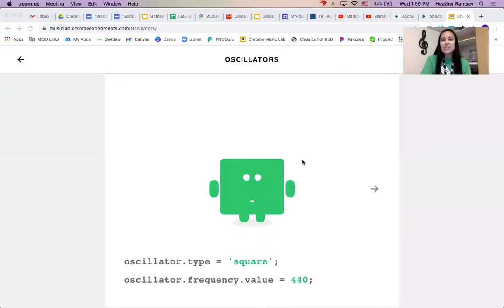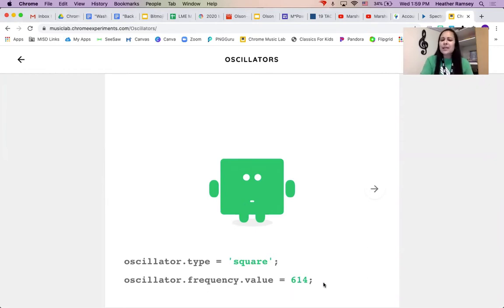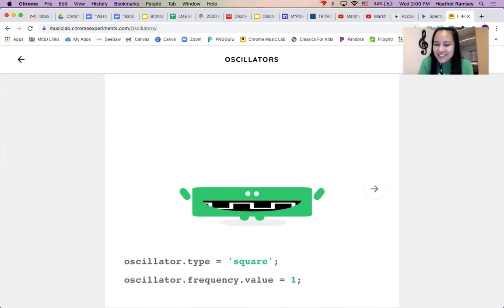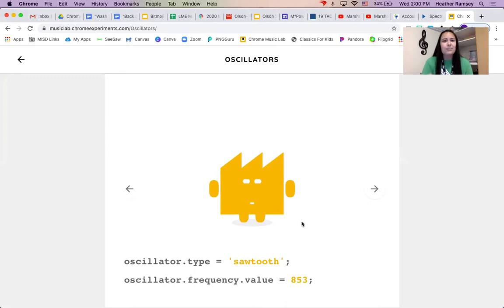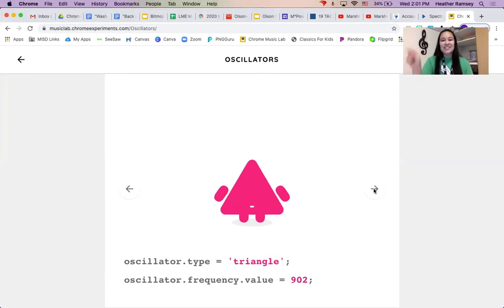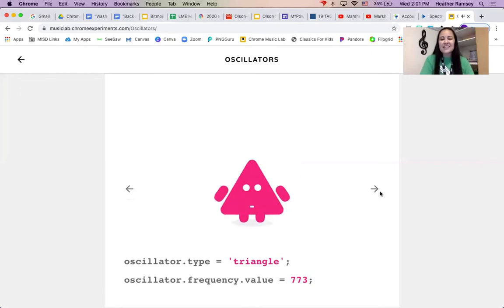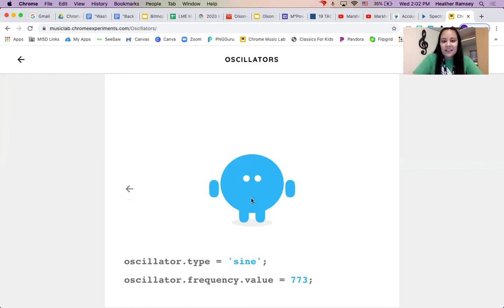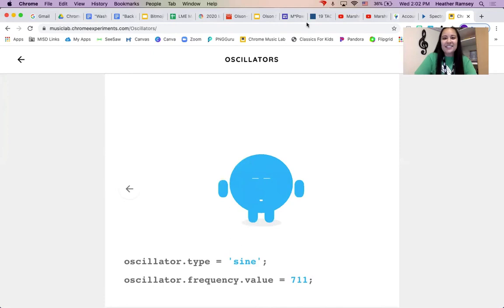Oscillators Chrome Music Lab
Quick tutorial and what all the buttons mean.